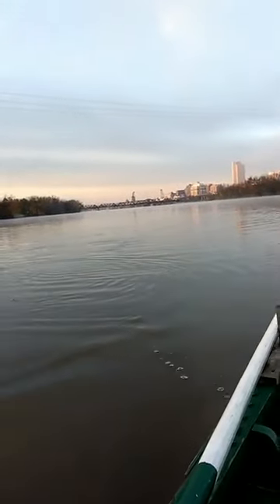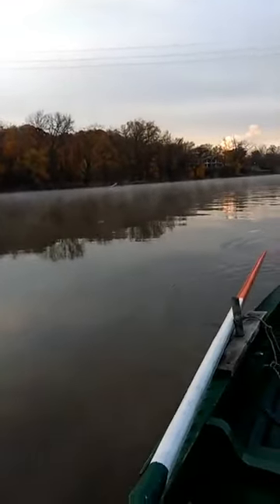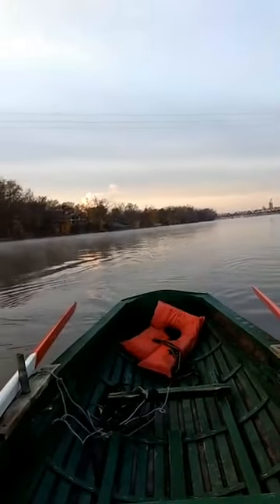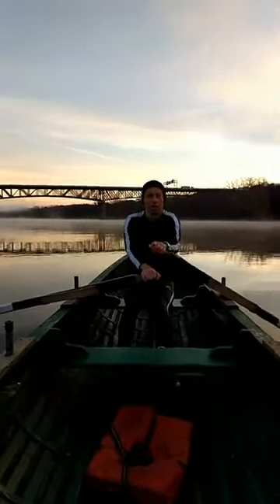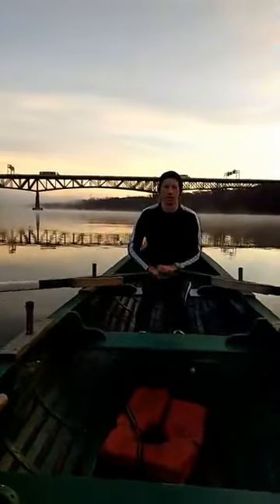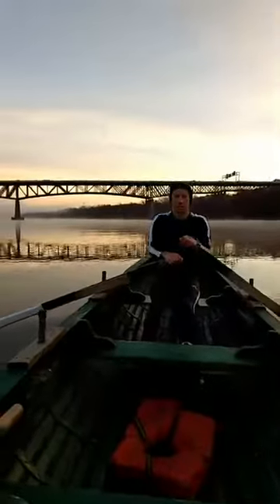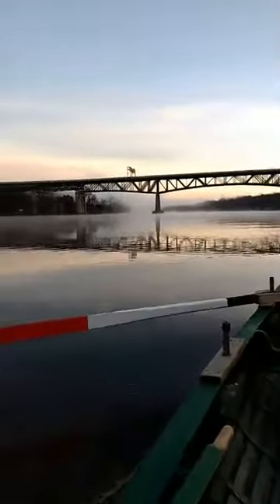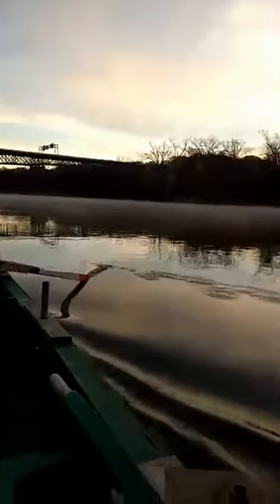My first row in an Irish Currach